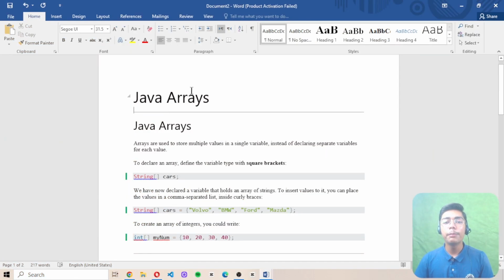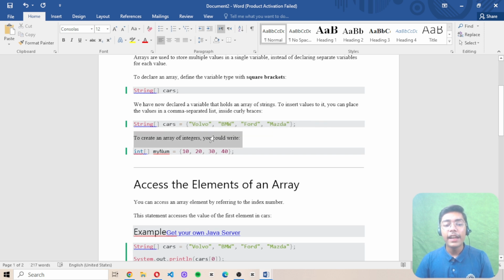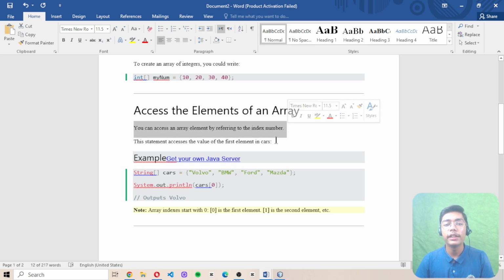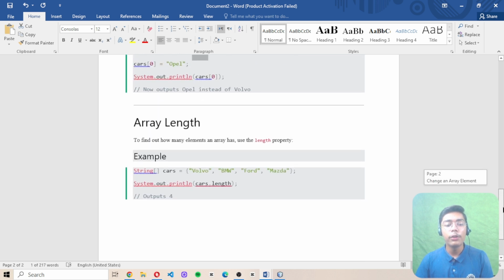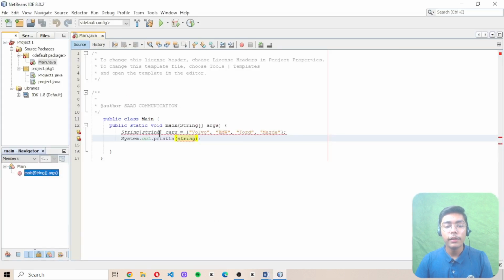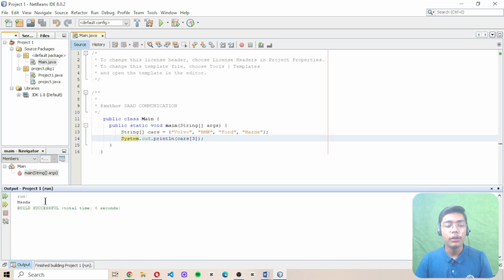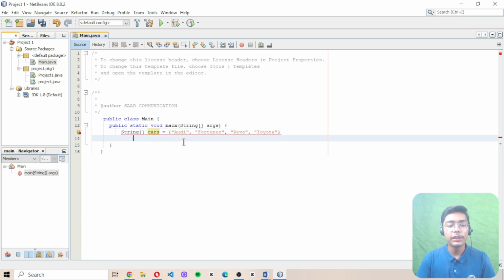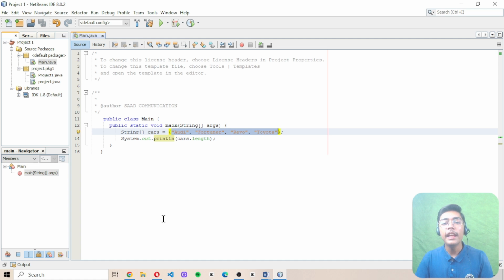Arrays In Java | Java Full Course From Scratch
This video is about Arrays In Java | Java Full Course From Scratch

 / inshalbaig

Suggested Courses:
❤️ Complete Clones